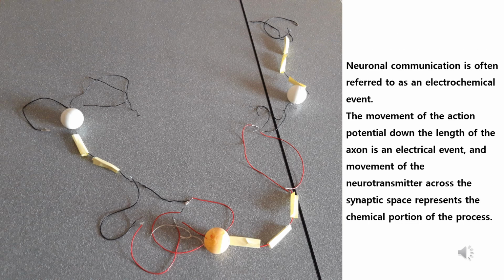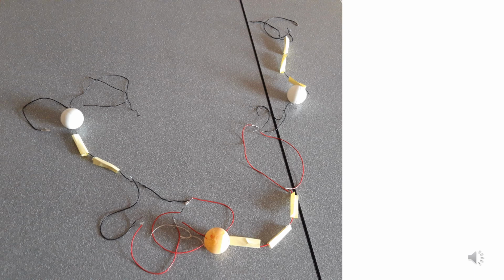A Level Project Neuron Creation Video - Sung Hyun